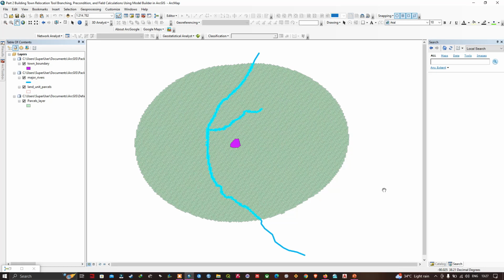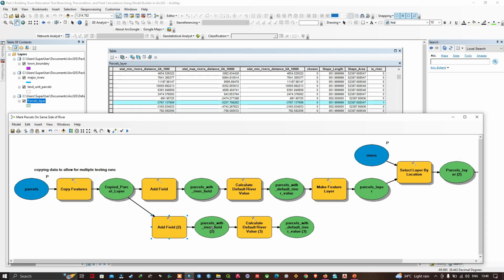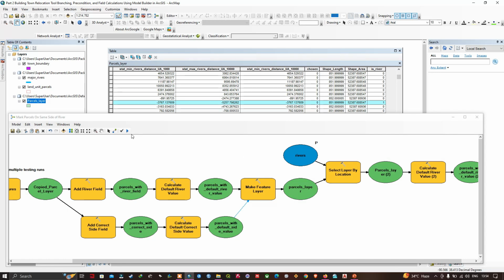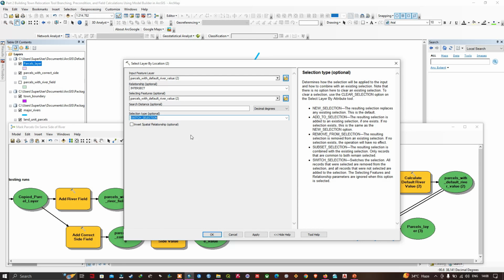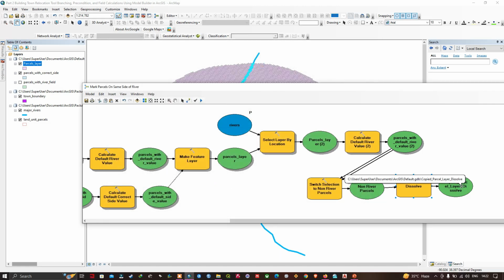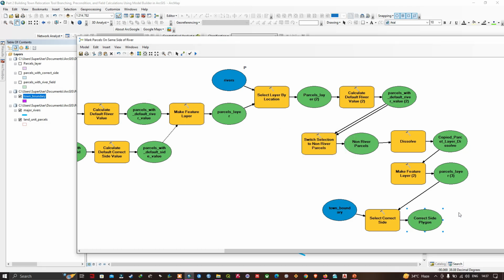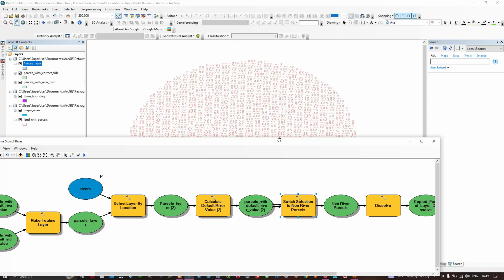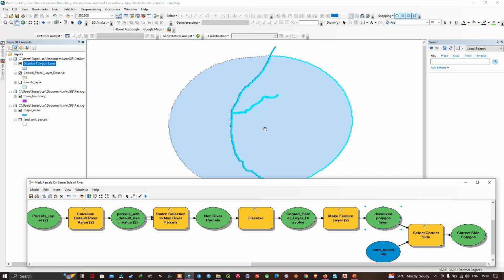Branching, Precondition, and Field Calculations Using Model Builder in ArcGIS | Part 2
Hello everyone, and welcome back to our in-depth ArcGIS series! In this video, we pick up from where we left off, continuing our journey of building a robust town relocation tool using Model Builder in ArcGIS. Last time, we successfully copied the feature class, added and calculated the IS river field, and set its value for parcels intersecting with the river.

In this session, we'll introduce branching within Model Builder to enhance our model's functionality. We'll start by adding a new field to identify if parcels are on the correct side of the river. This process involves duplicating the add field and field calculation tools and branching off the initial copied features. By doing this, we create a new field, and set its default values.
Moving forward, we'll make the dissolved polygons a feature layer and use the town boundary to identify which side of the river is correct. This involves selecting the correct side polygon using the town boundary as the selecting feature.

Throughout the video, we meticulously validate our steps, add layers to the display for visual confirmation, and ensure our model accurately reflects the desired workflow. By the end, we’ll have a model that identifies the correct side of the river for each parcel, paving the way for further analysis.

Join us in this detailed tutorial to enhance your ModelBuilder skills and build a powerful town relocation tool.